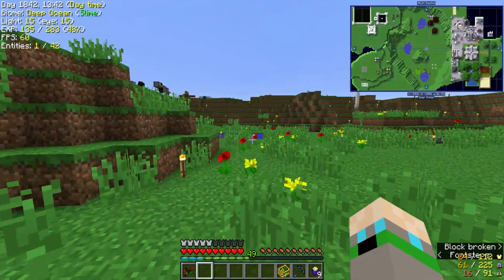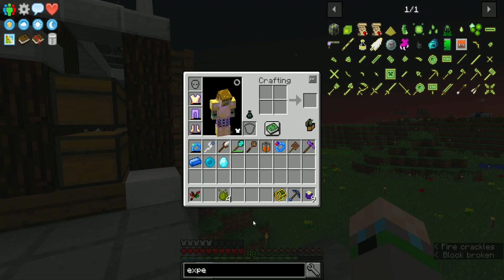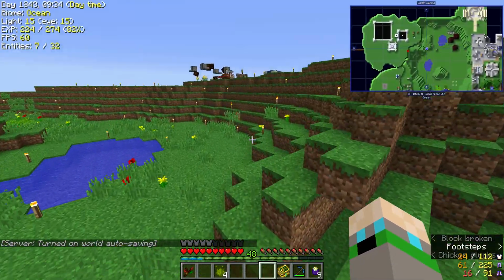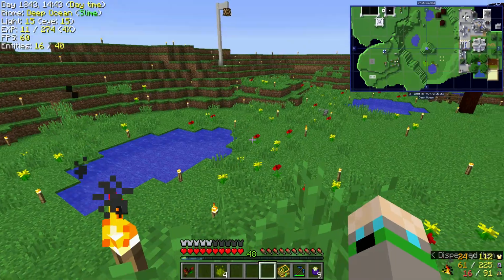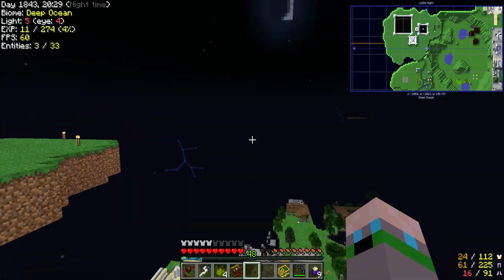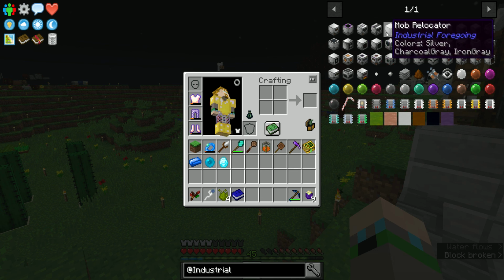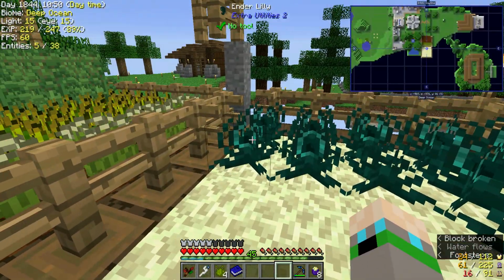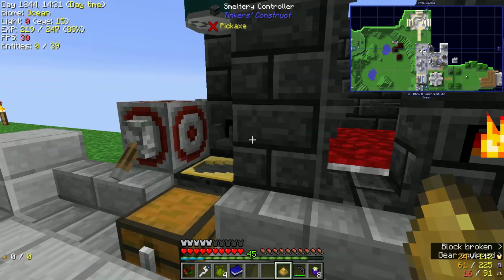Modern SB2 SMP E9 Venting Frustrations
What happens when you get a couple YouTubers, and a new Skyblock modpack?
You get a serious amount of DERP!  After the derp comes...
PROGRESS!! or something like that.

We take a little bit of time to vent some serious frustration we are having at the
moment.  We also find a way that maybe, just maybe, we can advance and progress.

Thank you for joining us as we navigate the joys and perils of Modern Skyblock 2